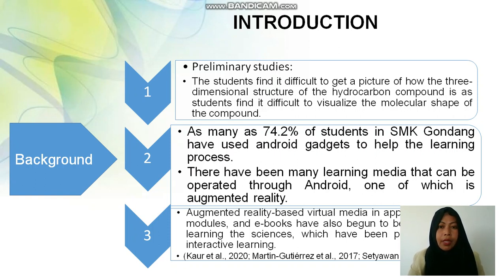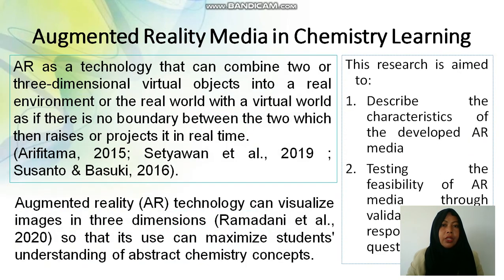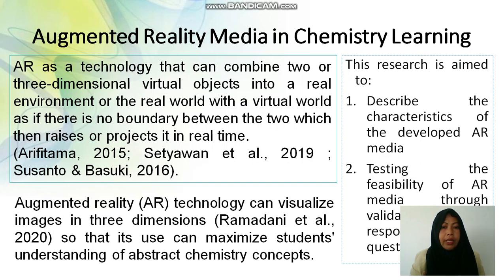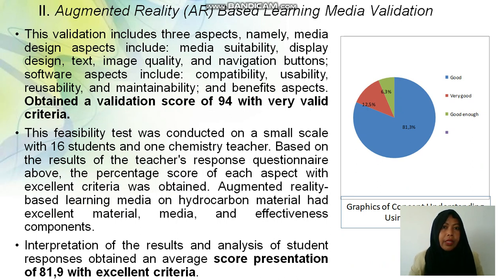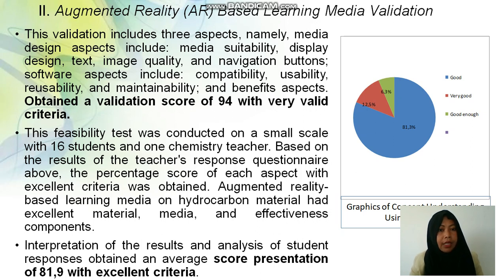ISET 2021 VITA FITRIA NINGRUM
Characteristics and Validation of Augmented Reality-Based Learning Media on Hydrocarbon Material for Vocational High School